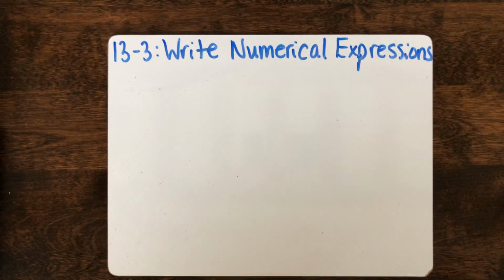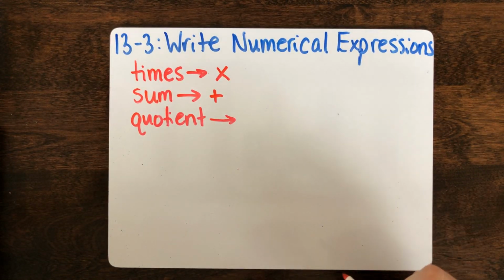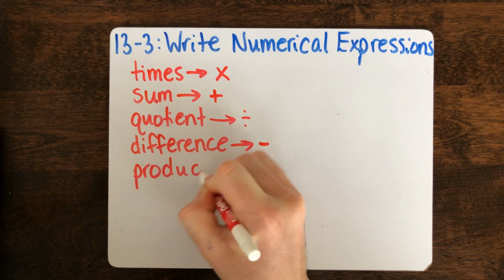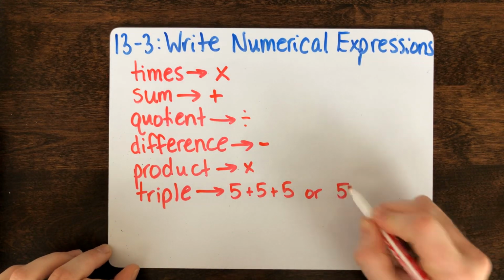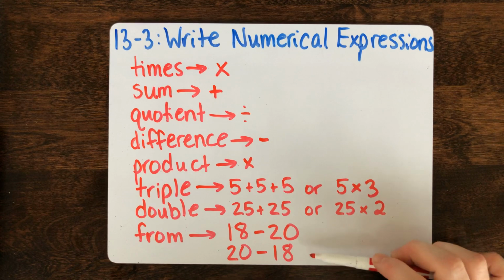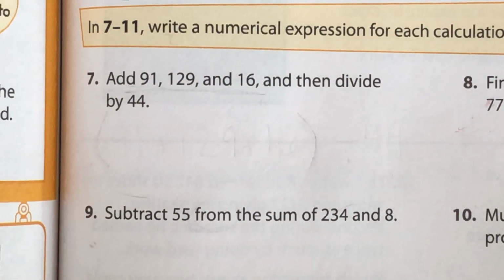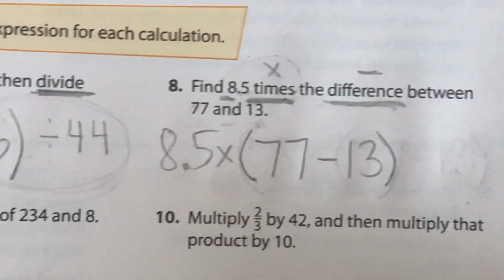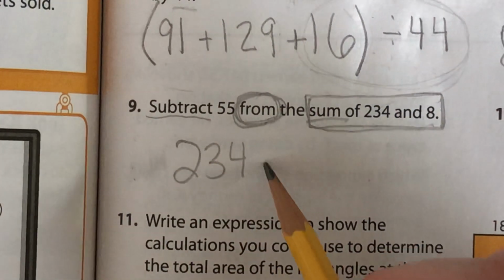Write Numerical Expressions